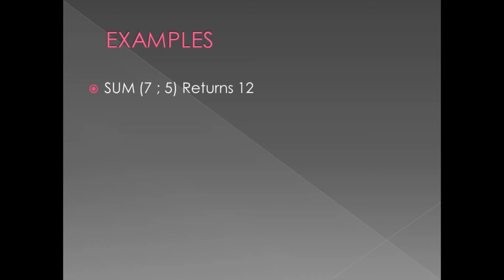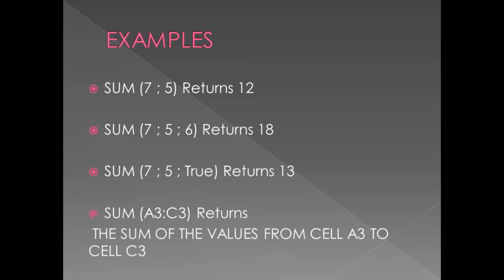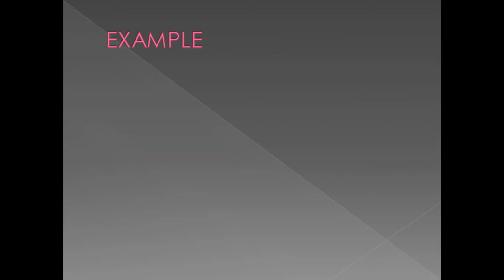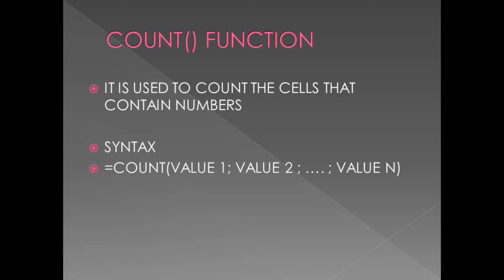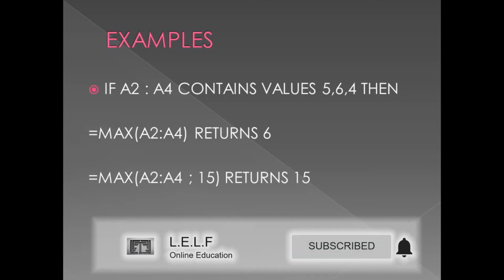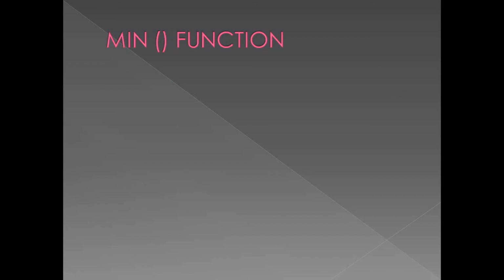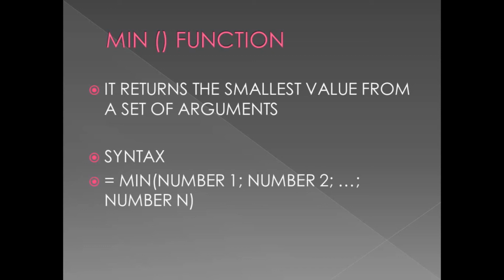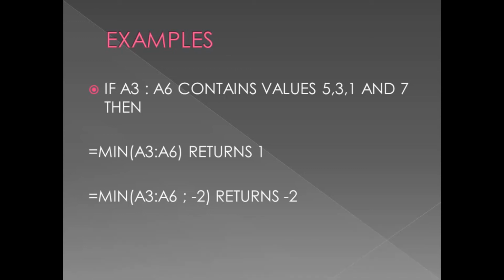Exploring Fuctions in Libre Office Calc - Class IX CBSE Sub:IT Code:402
Topics Covered:
Functions
Arguments & Structures

Description of:
1.Sum () Function.
2.Average ()Function.
3.Count () Function.
4.Max-Min Function.